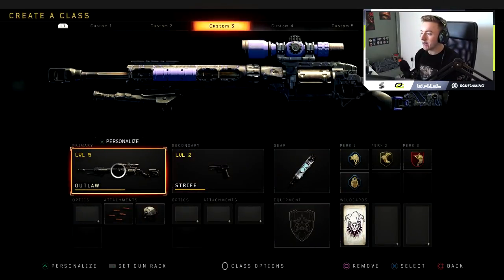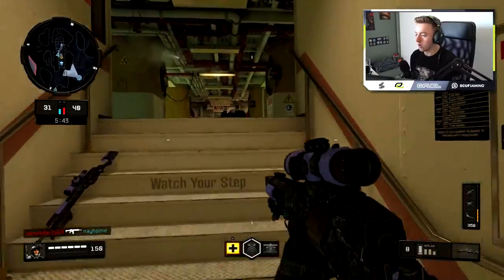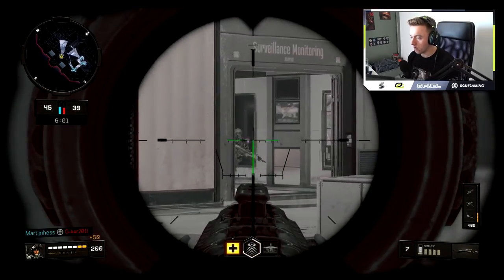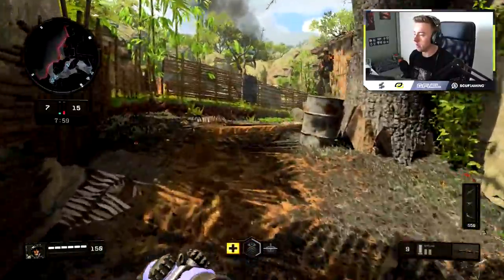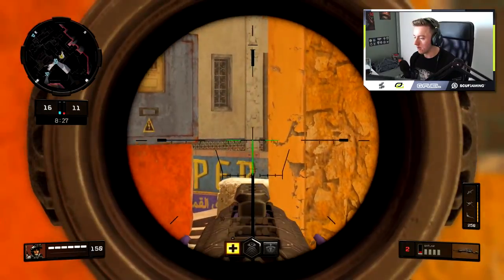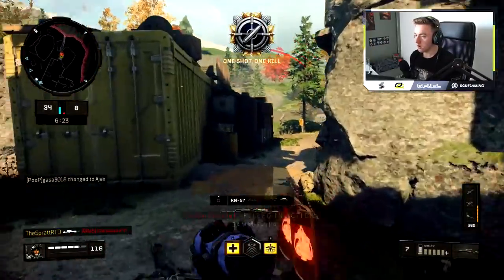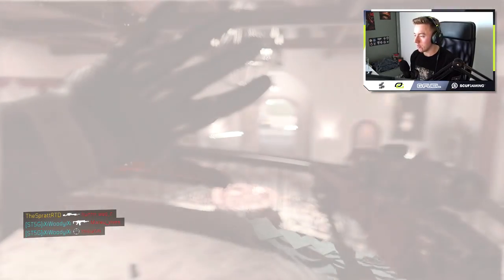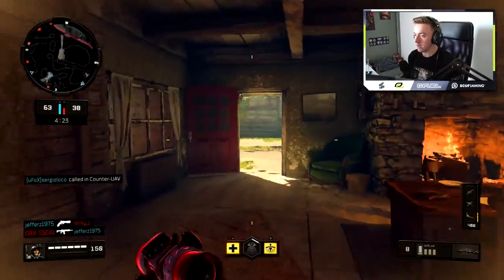BO4 Road to Diamond - EPISODE 3 (THE WORST SNIPER!)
DROP A LIKE for the third episode of my Black Ops 4 'Road to Diamond' snipers series...